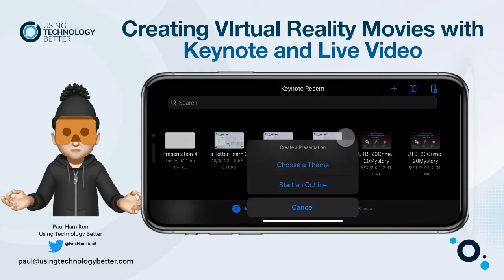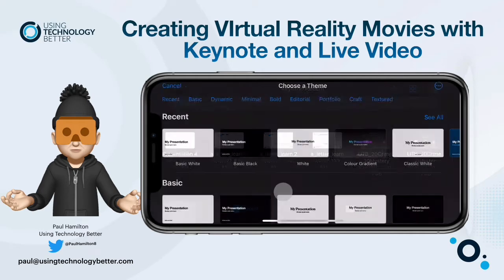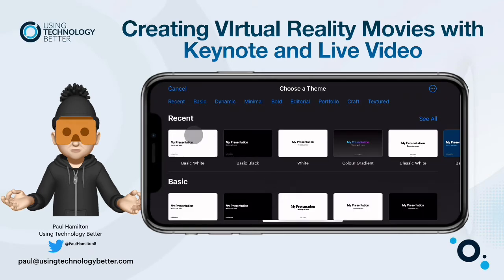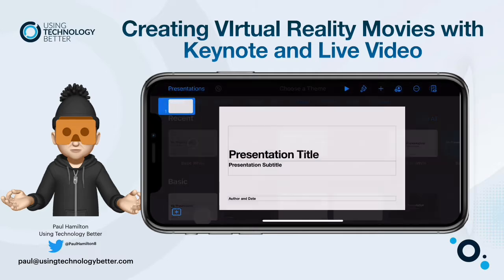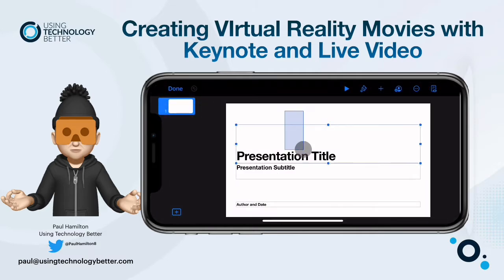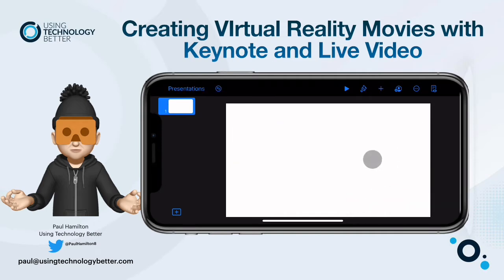Creating VR movies with Keynote Live Video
Paul Hamilton from Using Technology Better shows you how to utilise Keynote Live Video to create Virtual Reality Movies.